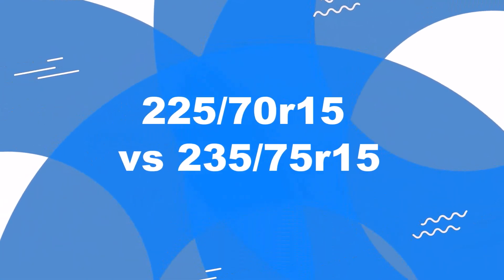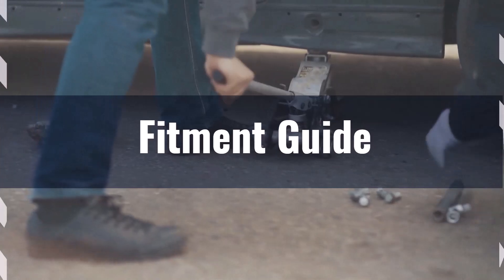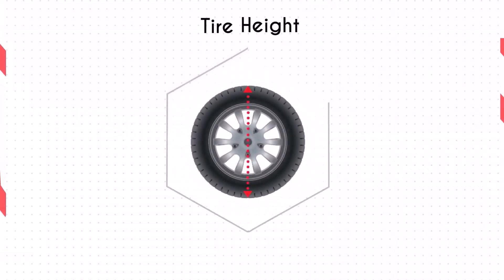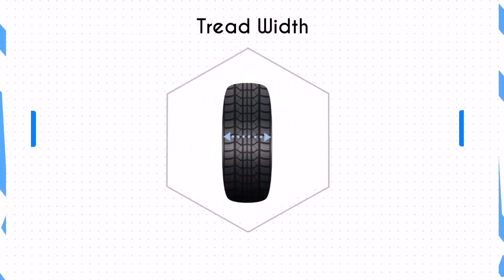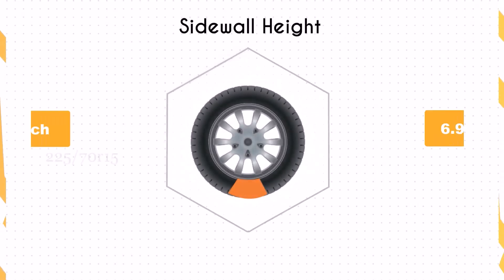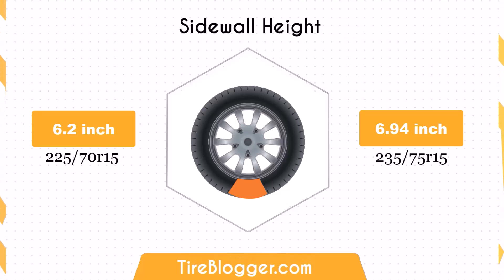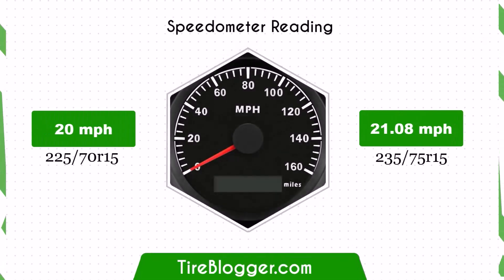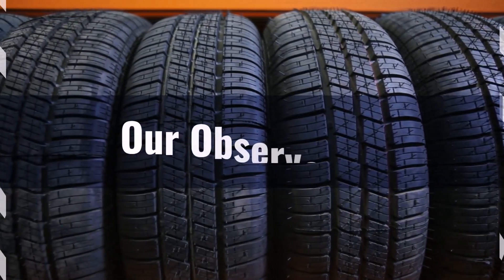Tire Size 225/70r15 vs 235/75r15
Discover the detailed comparison of tire sizes 225/70r15 vs 235/75r15 in our latest video.

From fitment guides to performance analysis, we break down every aspect to help you make an informed decision.

Whether you're considering an upgrade or simply curious about the differences, this comprehensive guide covers it all.

Tune in for expert insights and practical advice on choosing the right tire for your vehicle.